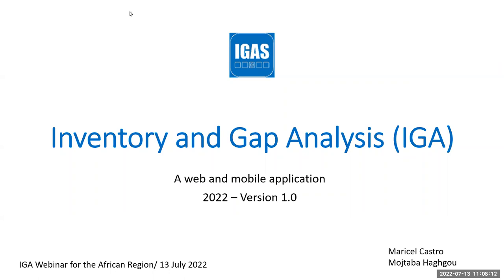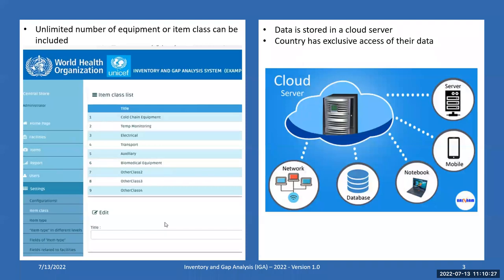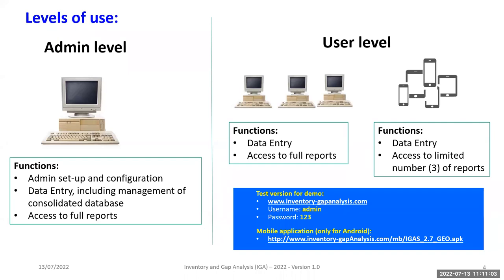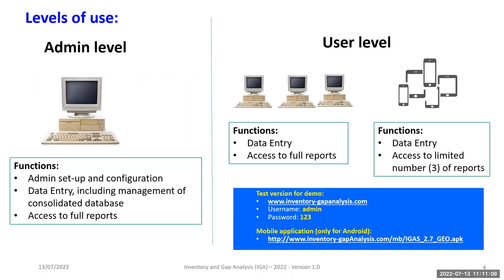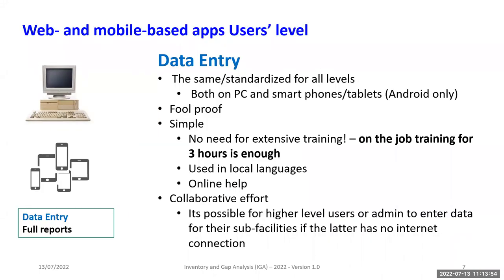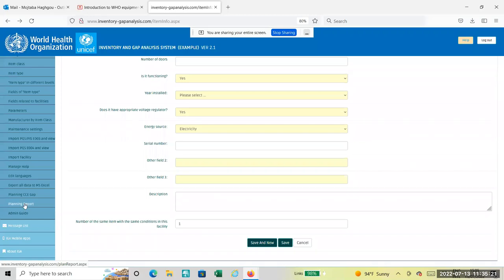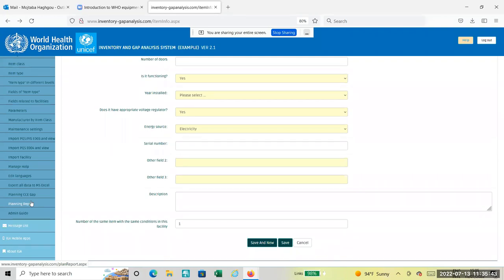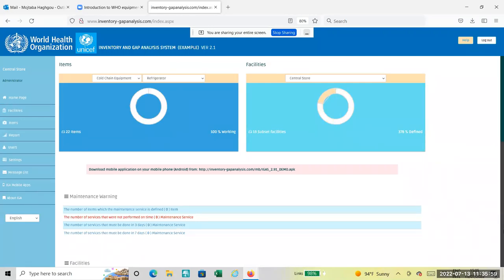Introduction to WHO equipment inventory and gap analysis tool (IGA)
In December 2021, WHO launched the new web and mobile-based equipment inventory and gap analysis too (IGA). The tool is customizable and is designed to make the management of equipment inventory efficient, practical, and cost-saving, and the inventory database is promptly updated to guide decisions and actions. This webinar will explain how the IGA tool is useful for maintaining an inventory of cold chain units, including any other equipment used in the national health programmes and service delivery.

Objective: To introduce the new WHO equipment inventory and gap analysis tool (IGA), including functionalities, and usefulness in improving SC performance, to the EPI managers and logisticians in AFRO, and discuss the way forward based on countries’ interest in using the IGA tool.

Target audience: EPI managers and logisticians

Panelists:
Claude Mangobo - WHO AFRO
Mojtaba Haghgou
Mohammad Shadan
Maricel Castro - WHO HQ
Solo Kone - WHO HQ

Q&A Moderator: Alain Biloa